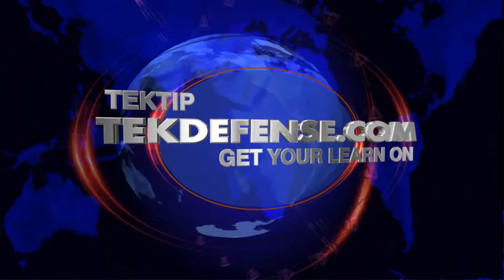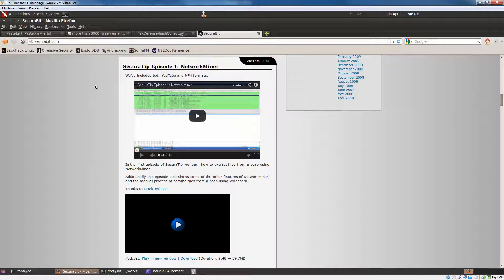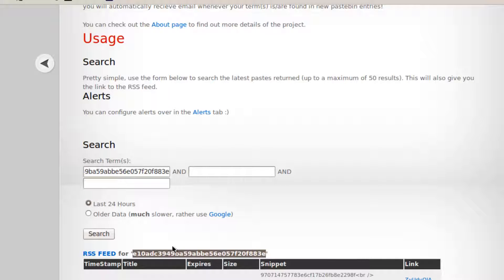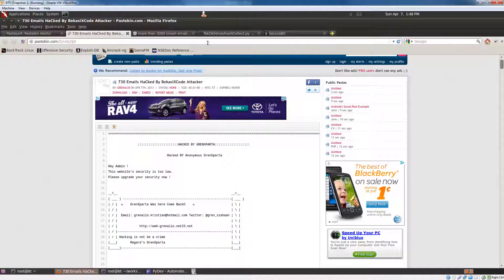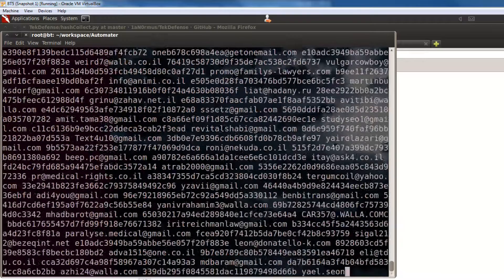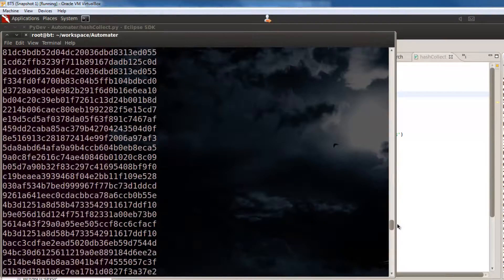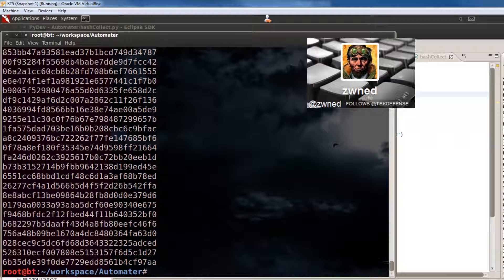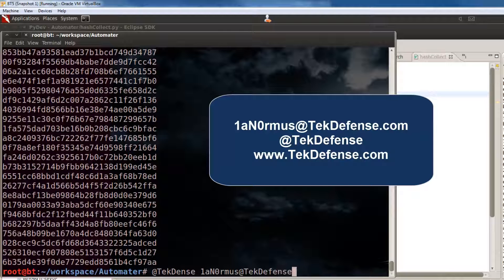TekTip ep27 - HashCollect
HashCollect.py is a python tool I wrote that will scrape md5 hashes out of a specific file or url. While this script is pretty bare right now it gets the job done. I have many plans for it, that you will hopefully see soon.
That's it for now, but I will grow this out soon. Some of the features I am thinking about adding are:
-Allow custom regex
-Allow for pulling other hashes like SHA256
-Check hashes against online hash crackers
-Output to a database
-Create a frontend
-What would you like to see?